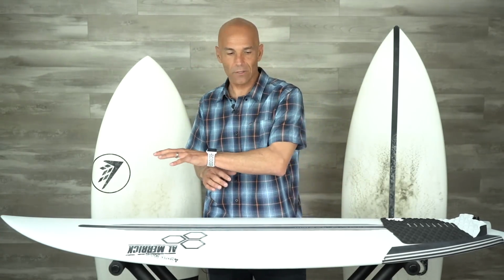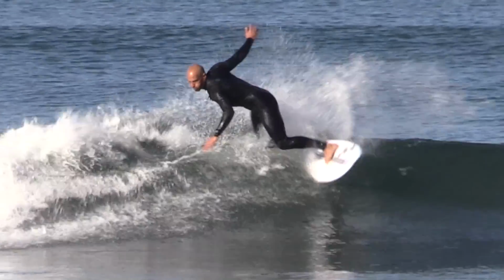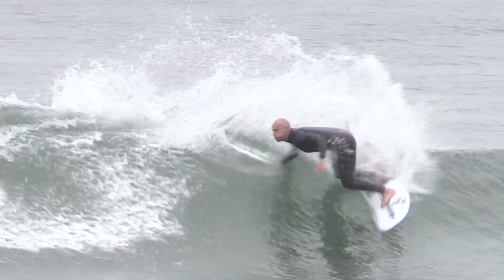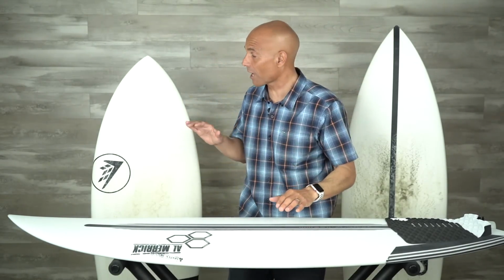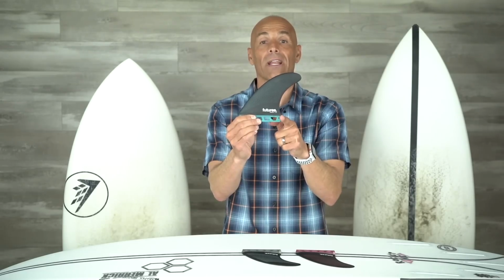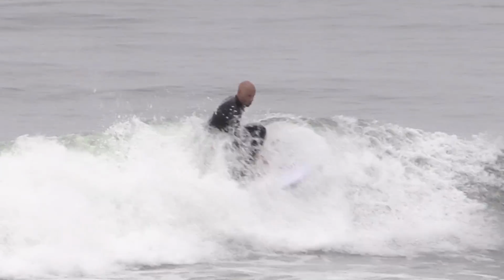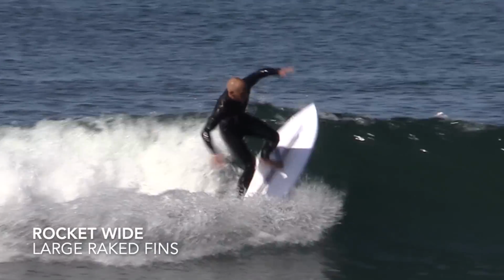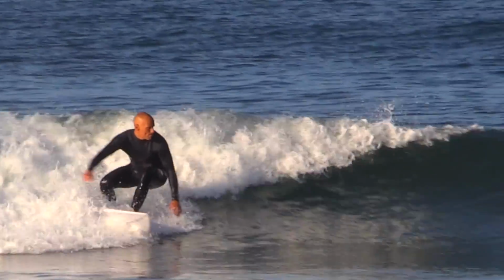Pick the right fins for your "Small Wave Performance Boards" by Noel Salas Ep2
In this episode I talk about picking the right fin template for your Small Wave Performance Surfboards. (SWPB)

I first define (SWPB) category that most of the major board brands are making.

I try to separate the SWPB category from the Groveler, Daily Driver and HPSB categories. Picking the right fin for what you want to achieve as a surfer in each board category can be easier just by identifying fin template, wave type, and your skill level.

We hope this episode helps you find what you are looking for in a set of fins for the way you want to surf on your Small Wave Performance Board.